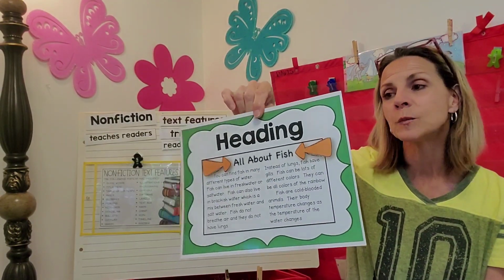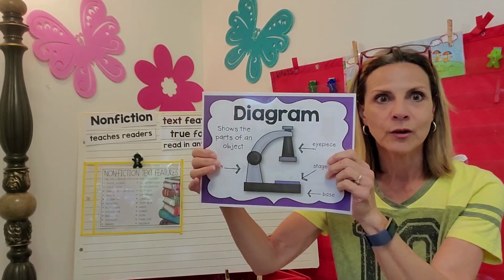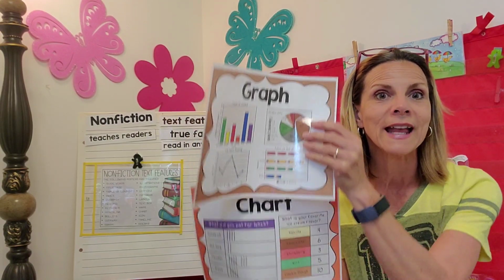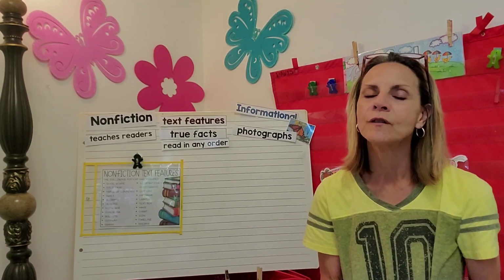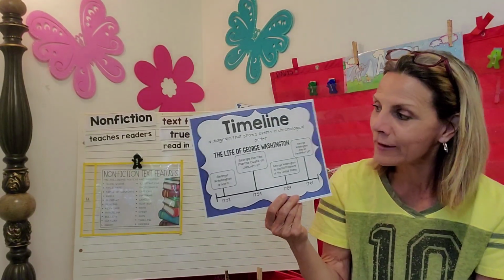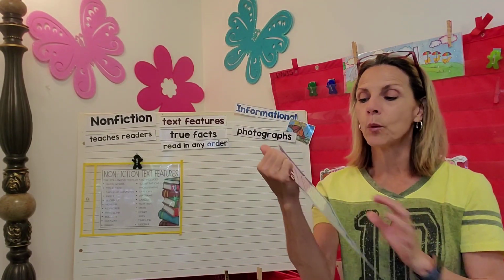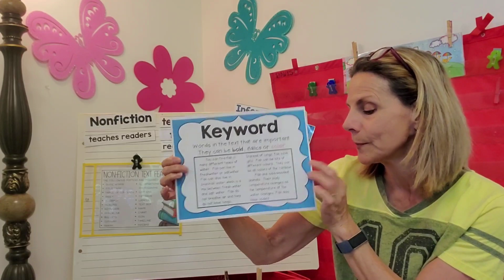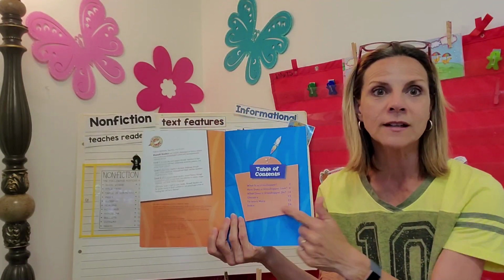Features of Nonfiction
Today we will focus on several new text features found in nonfiction books.